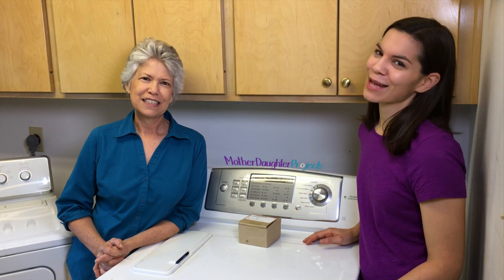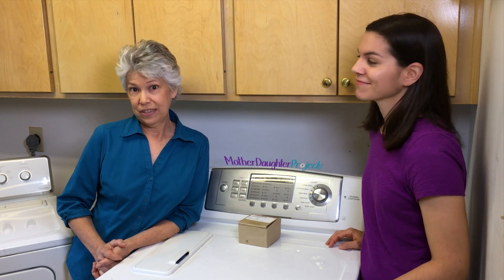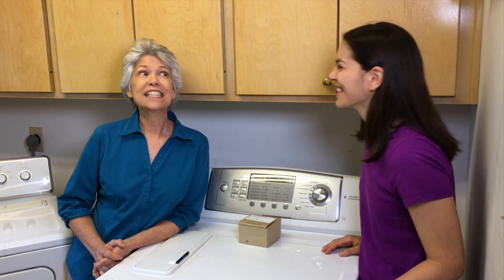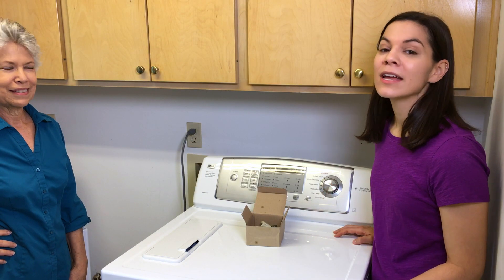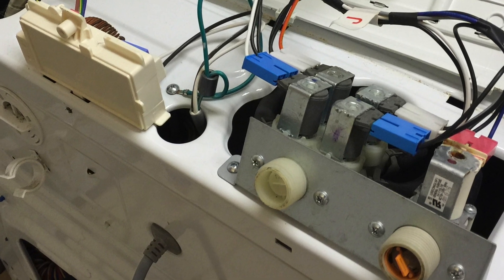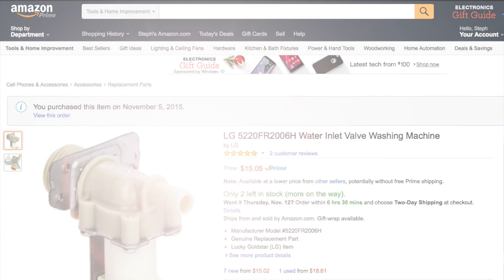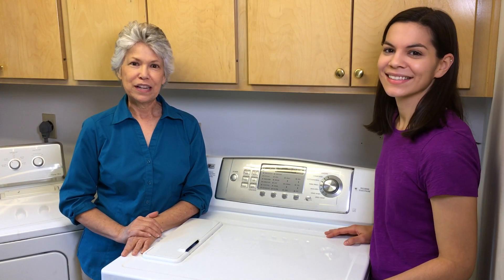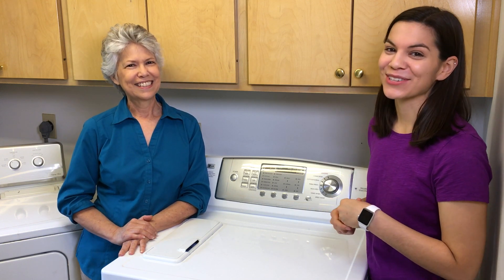Fix for leaky washing machine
Join the Mother Daughter team of Vicki & Steph as we investigate why Vicki's washer was leaking and find the fix!
(Click ‘Show More’ for tips)

Please note: we are not professionals, and we don’t claim to be. This is what we found worked for our project. Yours may need a little different approach. Safety first!